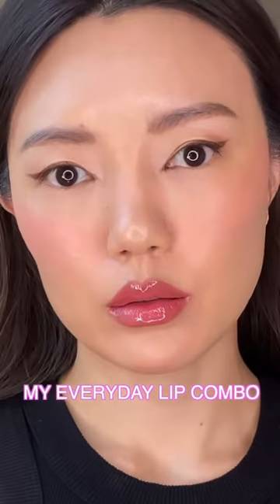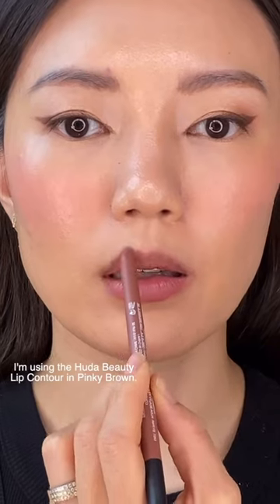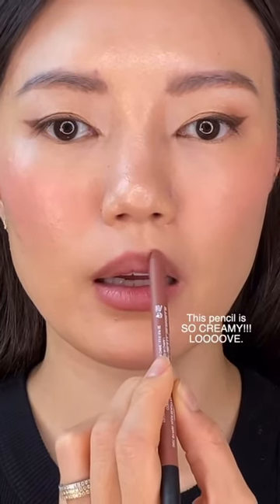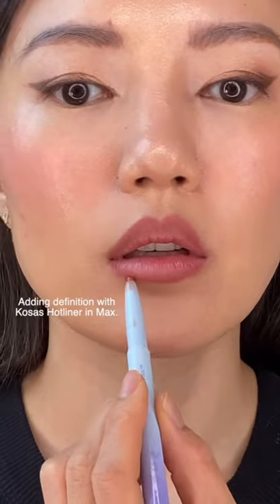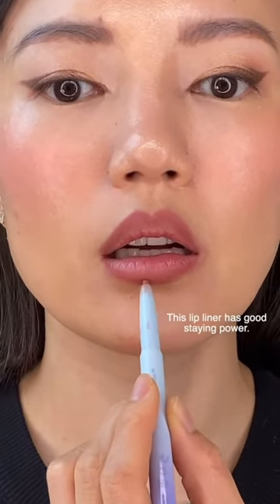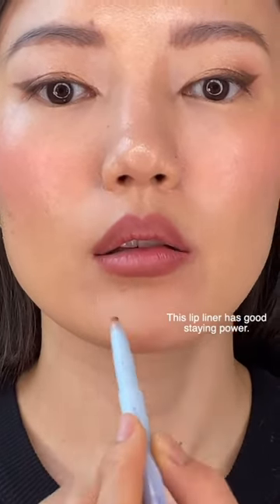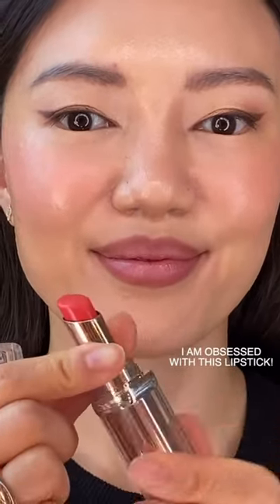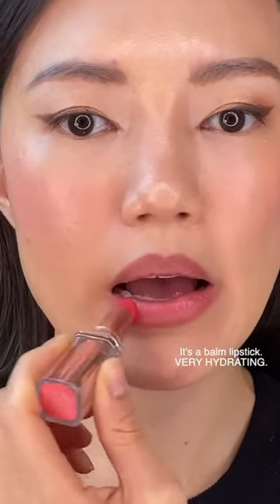My everyday lip combo